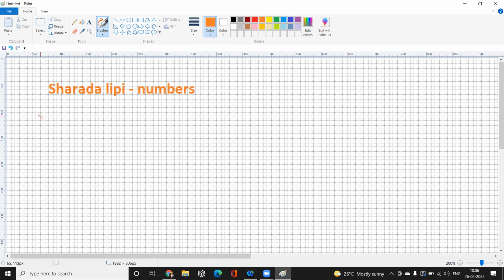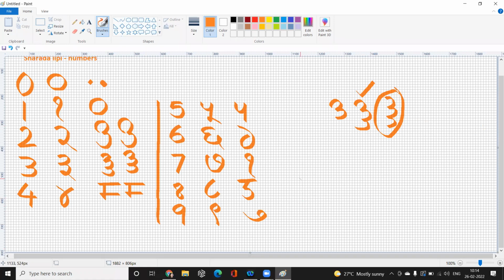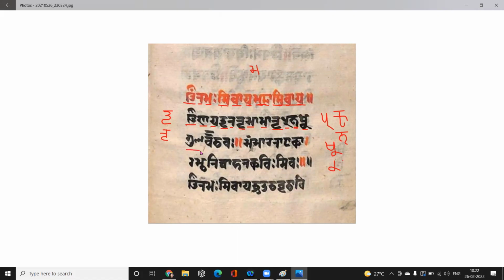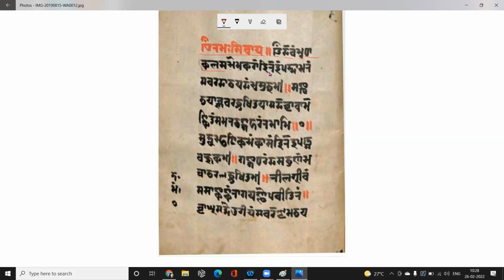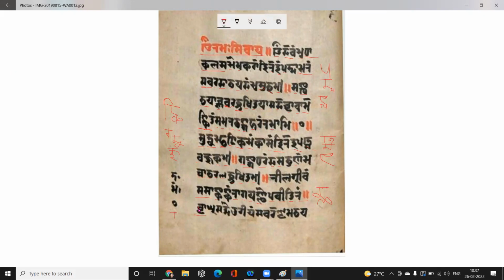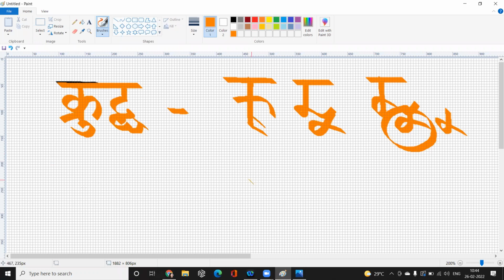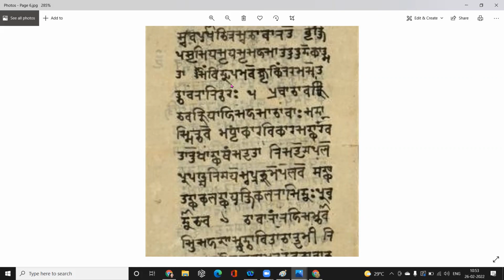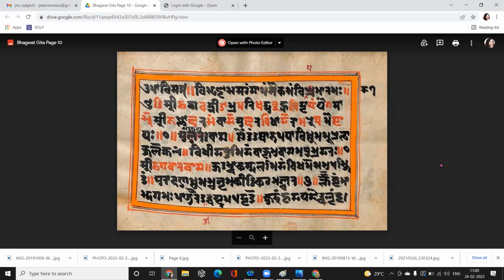Sharada lipi session - manuscript reading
Sharada lipi session by CST - Numbers and Manuscript reading